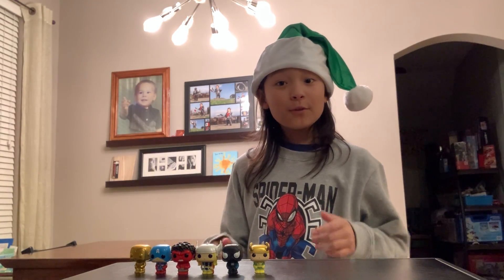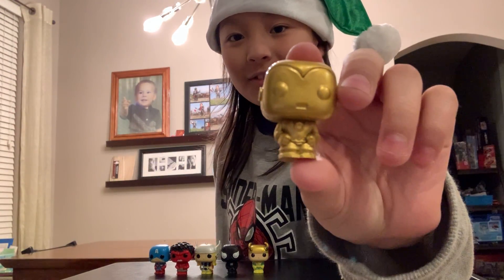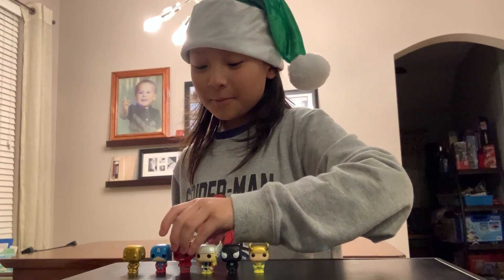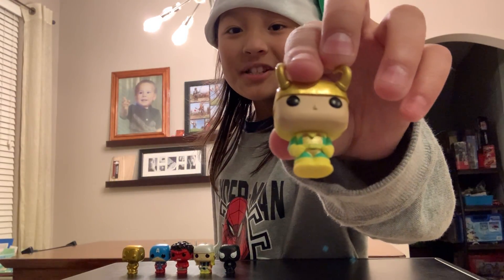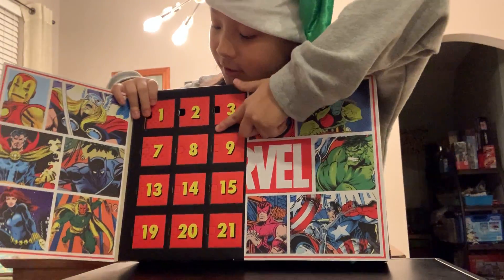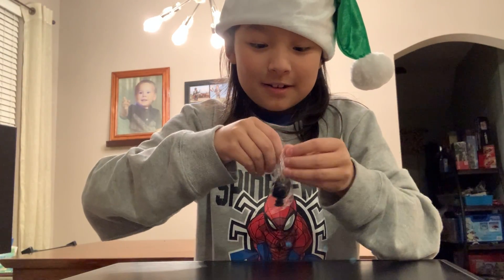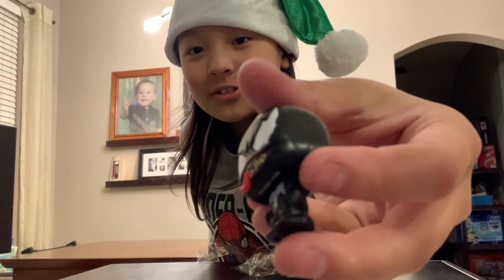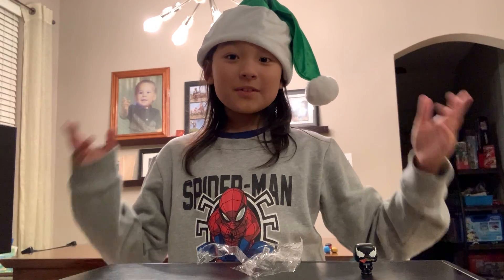MARVEL ADVENT CALENDAR 2019: DAY 07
It's officially December, which means every day is Christmas. Okay, not really, but at least we get to countdown to Christmas by opening advent calendars! Join me as I open up Marvel's Advent Calendar 2019, by Funko Toys!